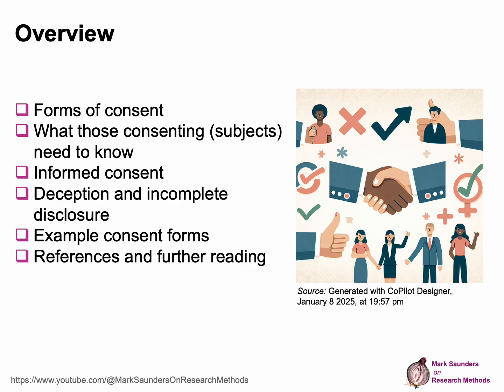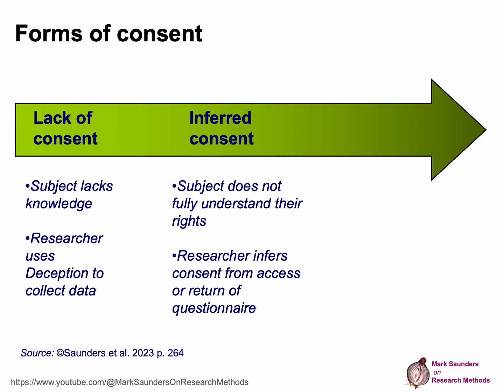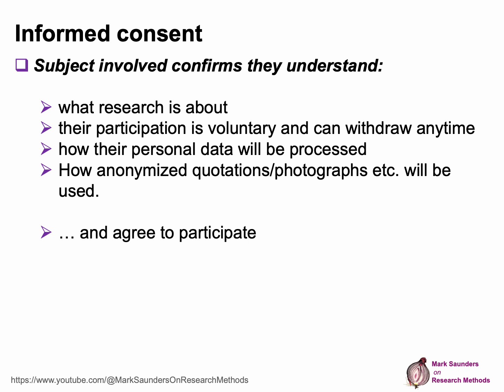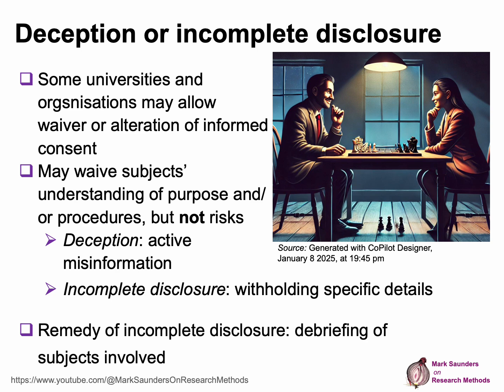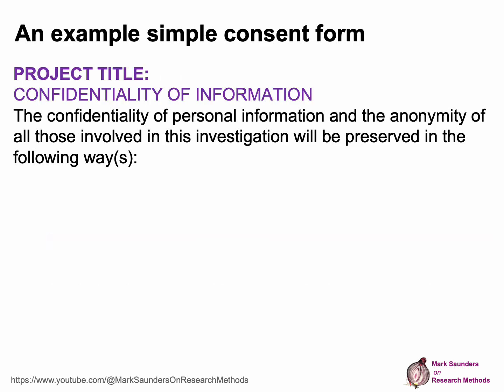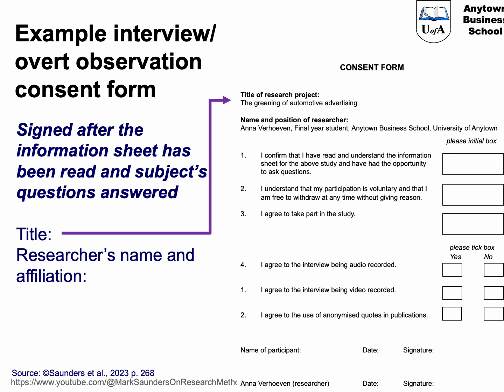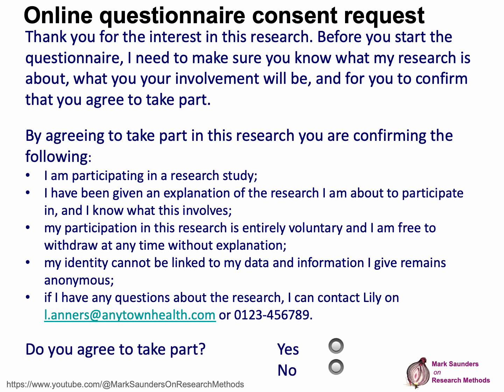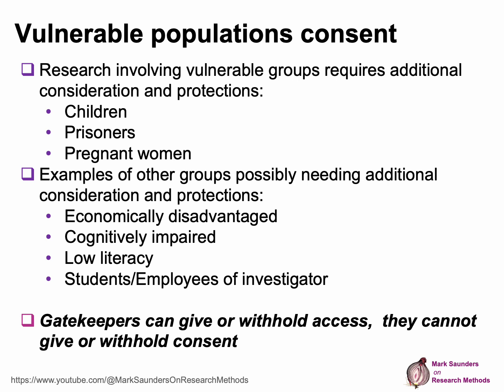Research ethics and consent: consent forms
This video presentation focuses on consent and in particular consent forms, particularly when undertaking research using interviews, overt observation and questionnaires.

Lack of consent, inferred consent and informed consent are defined and the information subjects (respondents or participants) need to make consent outlined.

Issues of of deception and incomplete disclosure are considered.

Annotated example consent forms for online questionnaires and for interviews/overt observation are given.

Vulnerable populations and consent and the need to keep records are highlighted.

References and further reading are offered.